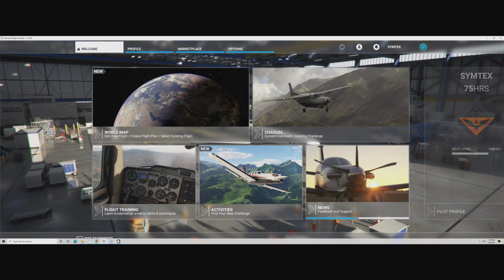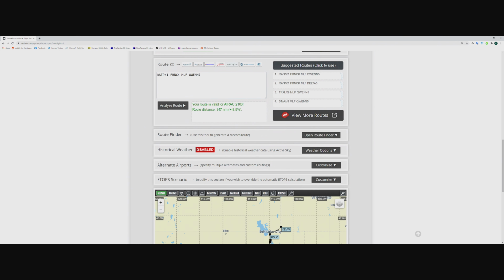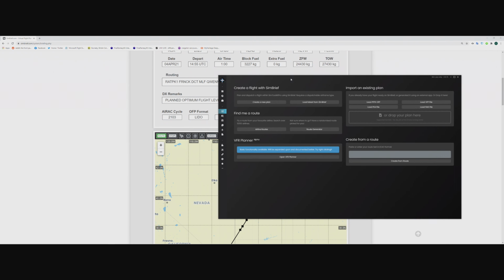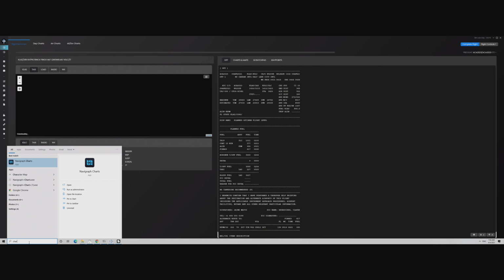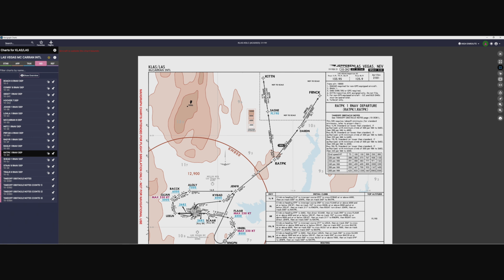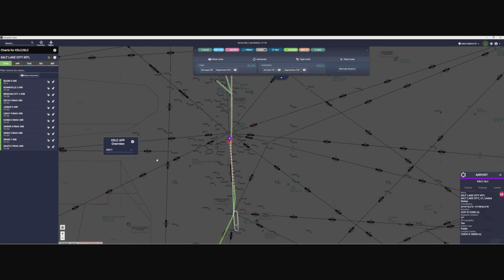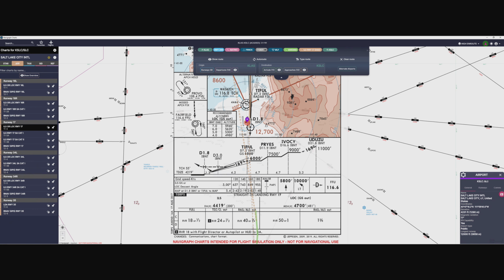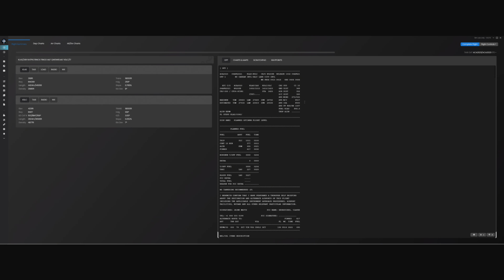MSFS - CRJ Tutorial Part 1 - Flight Planning for newbies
Tools :
Simbrief
SimToolKit Pro
Navigraph Charts